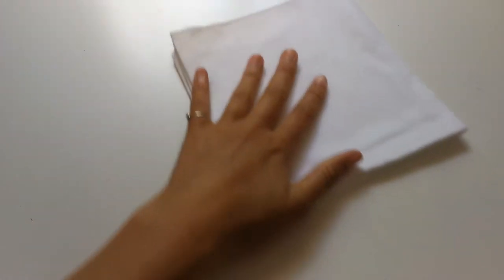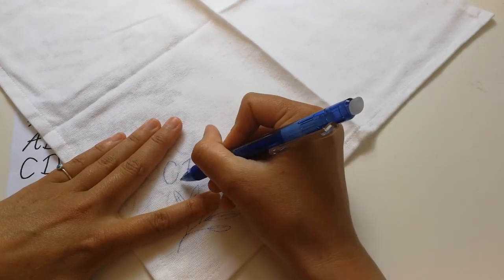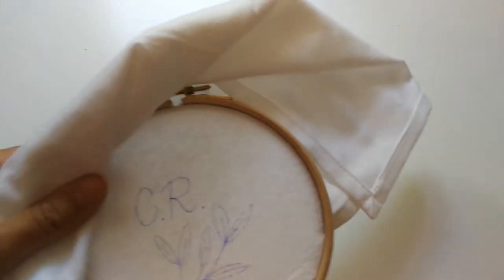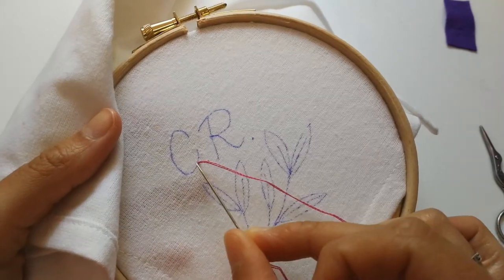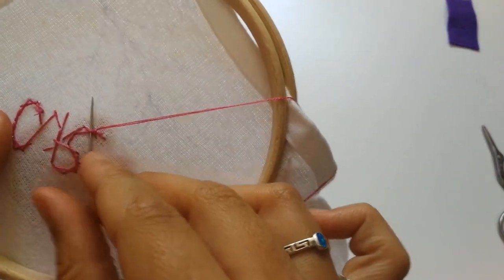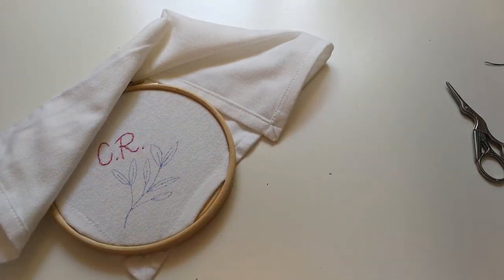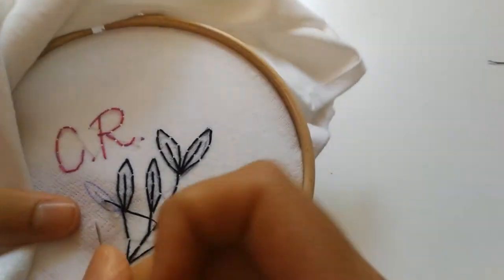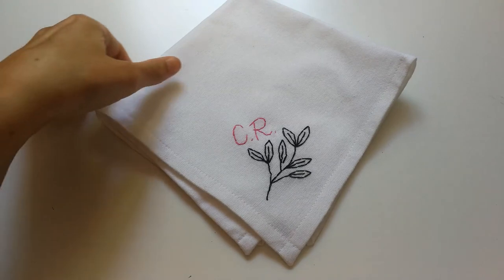How to Hand Embroider a Handkerchief - Simple Project for Beginners from Start to Finish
This tutorial will teach you the very basics of hand embroidering a handkerchief from start to finish, including transferring a pattern onto your item, getting to grips with an embroidery hoop, running back stitch, and how to start and finish your stitches.

** Please be aware that erasable ink can leave a ‘ghost’ line on fabric once erased, so double check your placement before tracing your design. I would advise only using erasable ink on areas that you will cover with embroidery. **